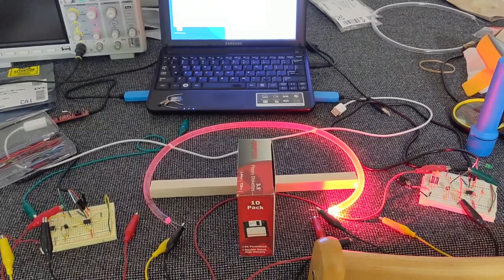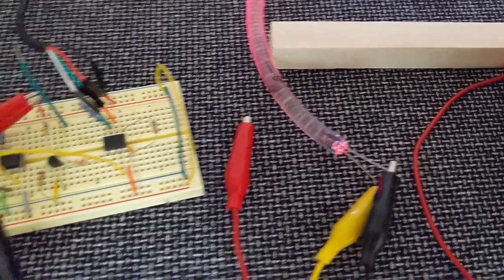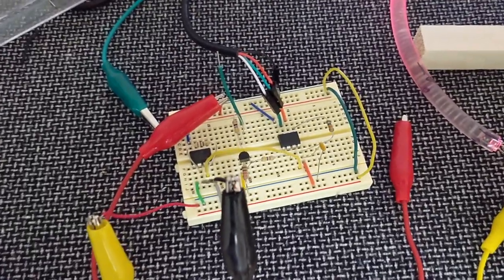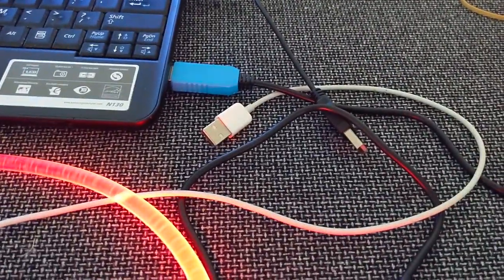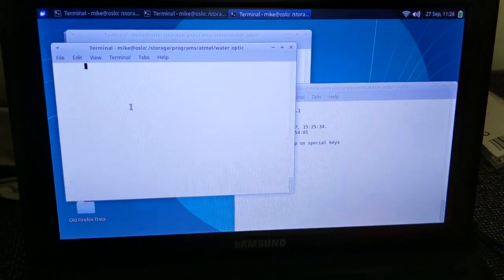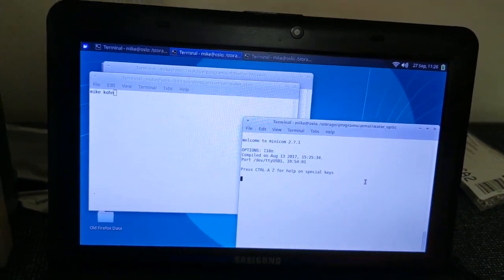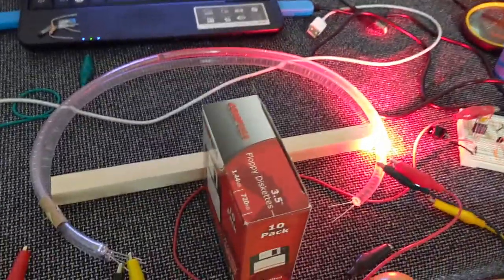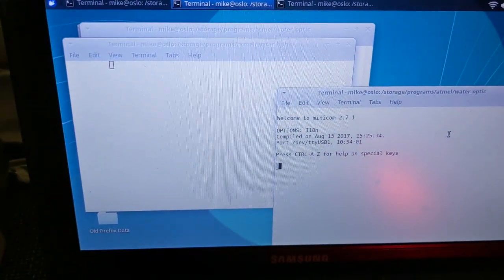Water Optic Communication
Based on the same concept as fiber optic communication (total internal reflection), this circuit transmits computer data by light through a bent rubber hose full of water to a photo-diode. The firmware runs on an ATtiny85 microcontroller.

Website contains detailed information including pictures, source code, and a schematic diagram of the circuit.